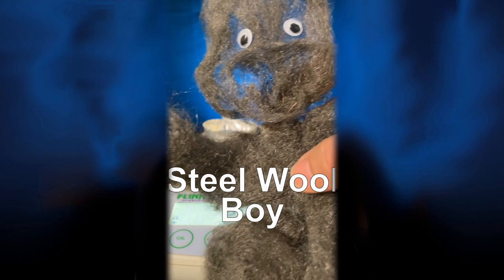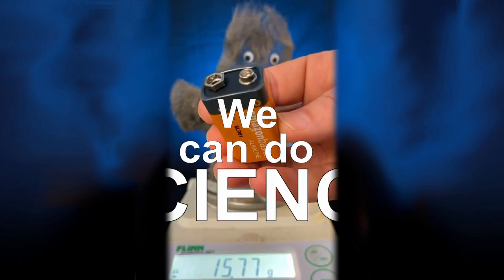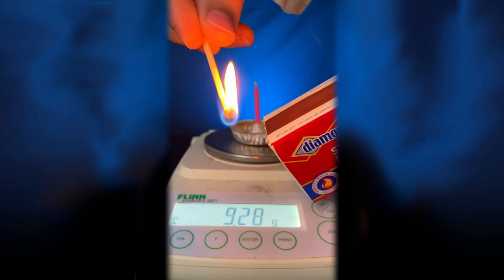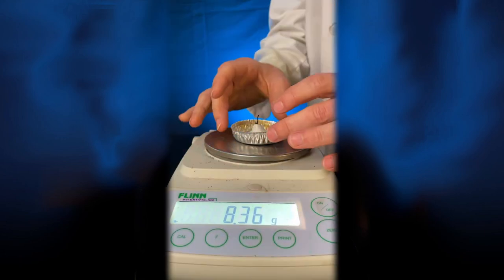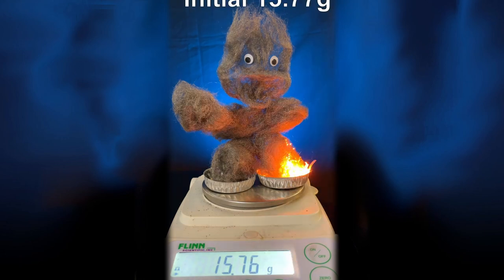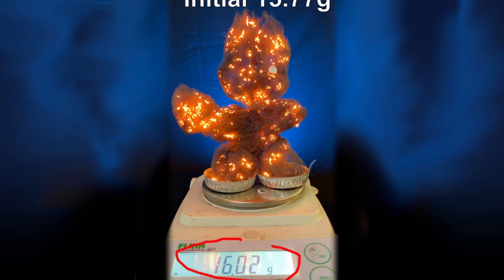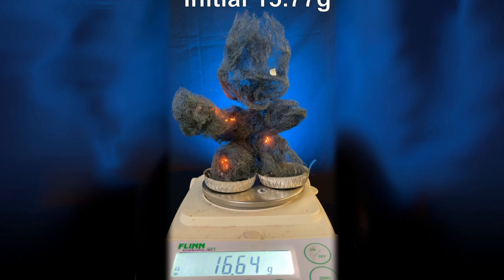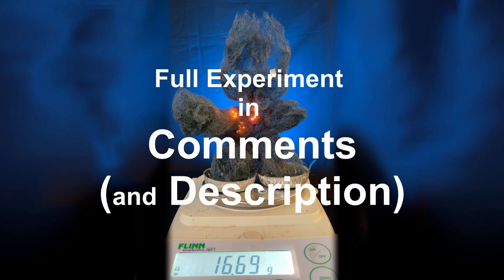Best Conservation of Mass Experiment EVER!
The IRON (Fe) in steel wool reacts with the OXYGEN (O2) in the air in a mesmerizing reaction that changes the mass in unexpected ways.